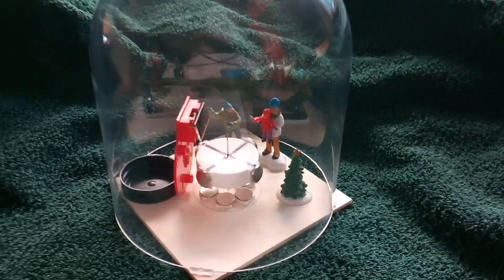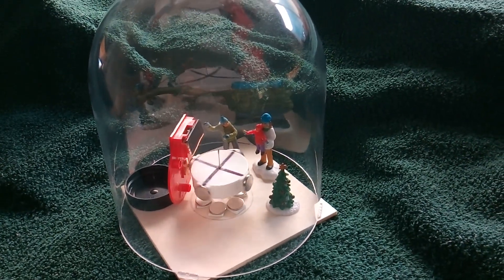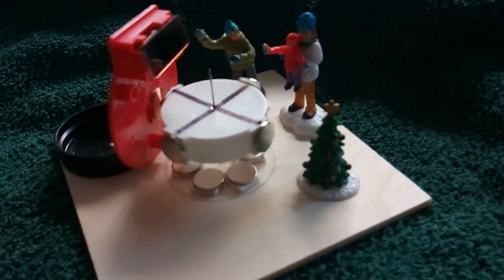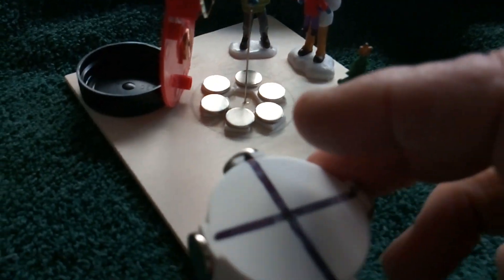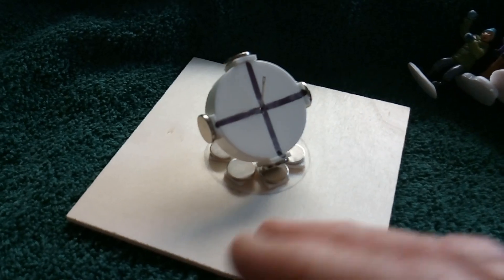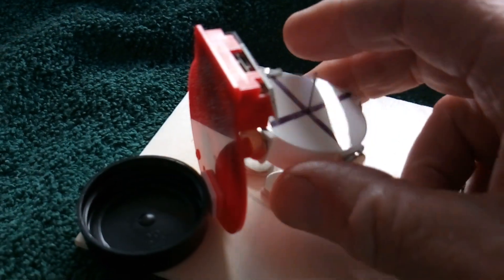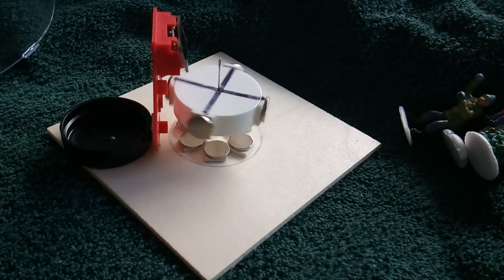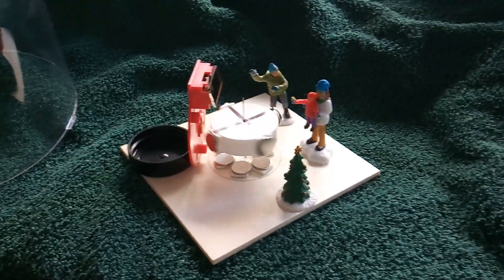Solar Powered Mag Lev Motor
This is a solar powered motor with a semi levitated rotor.  The levitation is a very common method but is usually done with ring permanent magnets.  Here I am using neo button magnets.